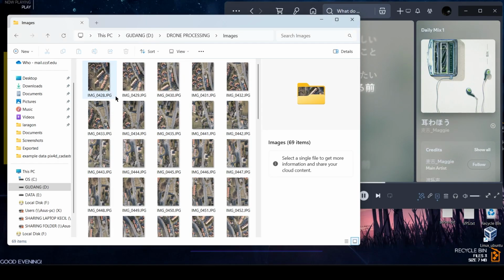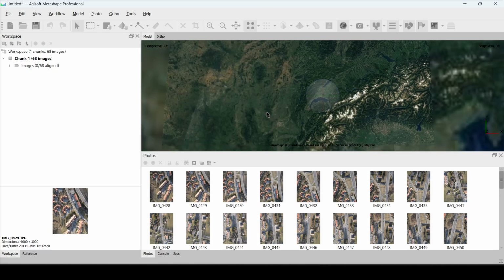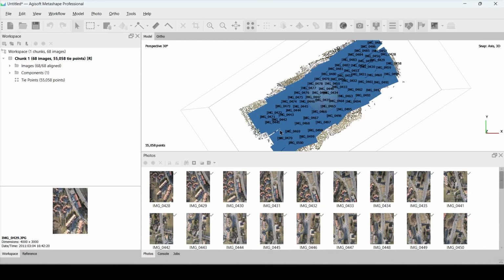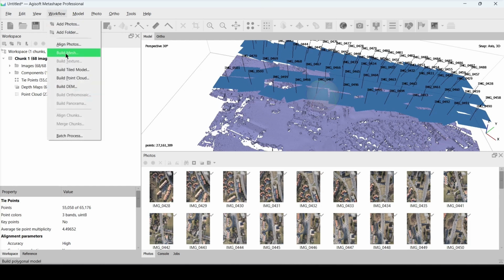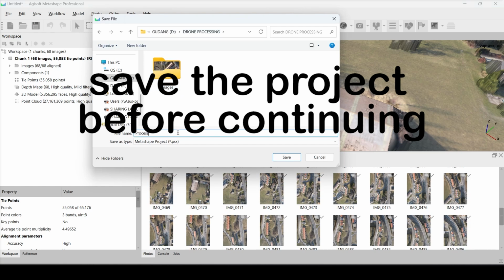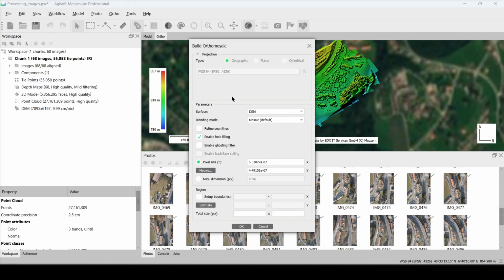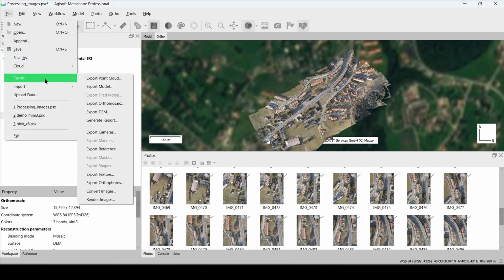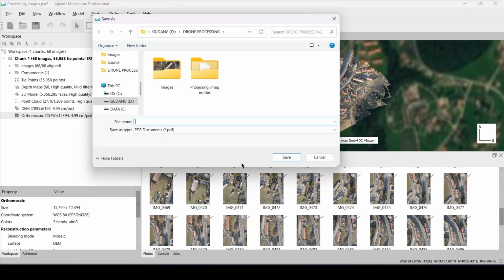Master Aerial Drone Photos Processing in Minutes with Agisoft Metashape | Agisoft Metashape Tutorial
Learn how to master aerial drone photos processing in minutes using Agisoft Metashape, a powerful tool for aerial mapping, aerial photogrammetry, and aerial survey. This Agisoft Metashape tutorial is designed to help you create stunning 3D models and digital elevation models from your drone data. With Agisoft Metashape, you can process your drone photos and create accurate orthomosaics, point clouds, and meshes, making it an essential tool for GIS, surveying, and geospatial applications. Whether you're using a DJI drone or other UAV, this tutorial will show you how to streamline your drone data analysis and processing workflow, allowing you to focus on creating high-quality 3D models and maps. By the end of this tutorial, you'll be able to create detailed drone 3D models, perform boundary surveying, and generate accurate digital elevation models, all within a few minutes. This tutorial is perfect for professionals and hobbyists alike, looking to improve their skills in photogrammetry, drone mapping, and aerial surveying, and is compatible with other software such as QGIS.

Welcome to PolyByteZ! Unlimited exploration at the intersection of technology, geospatial data, and unique facts. Every byte is an adventure, every polygon is a story. Get ready for surprises! 🌐⚡🤯